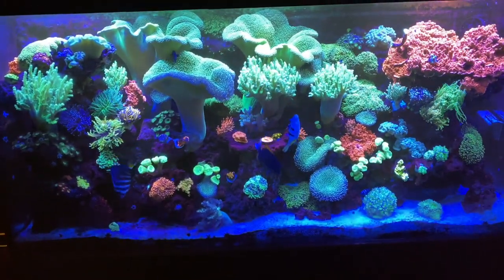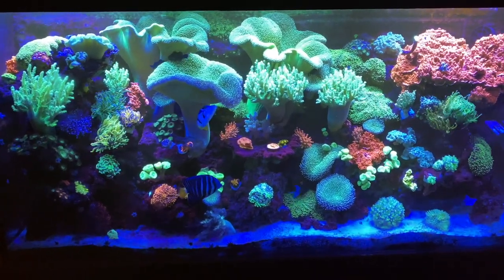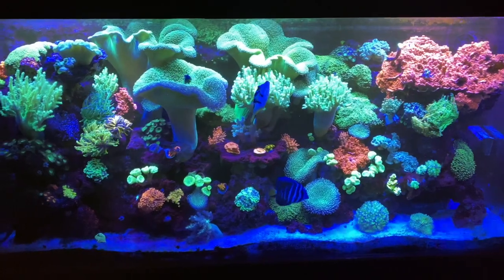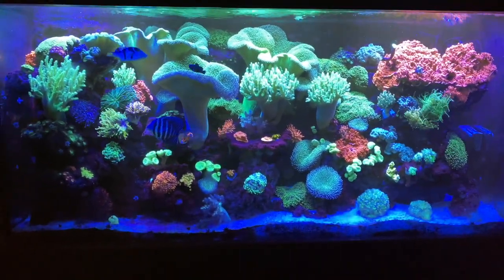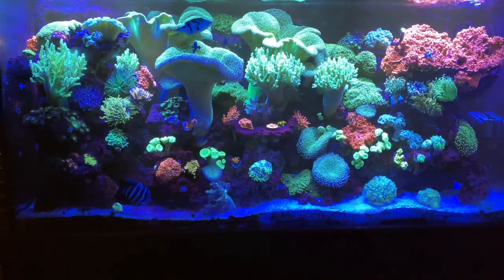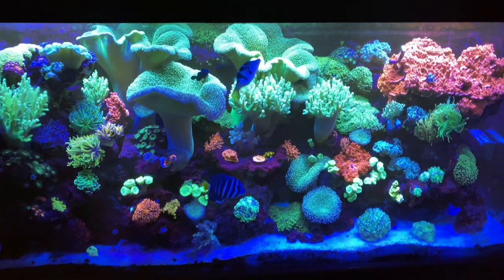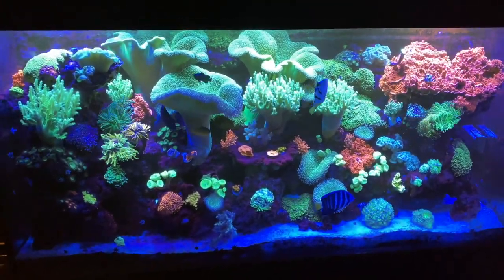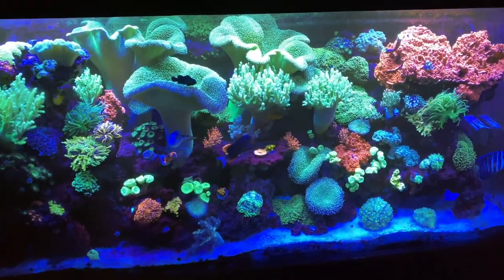TORCH CORALS for LAZY people like me. Plus new shipment of torches from High Voltage Corals, UNREAL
I've been getting more into exotic torch corals in a reef tank.  This time I talk about the easiest way I've learned to keep them.  I don't test for calcium or magnesium.  I've been getting my torches from High Voltage Corals.  Best shipping and pricing, imo.  If you like this content make sure to like BTUFF.